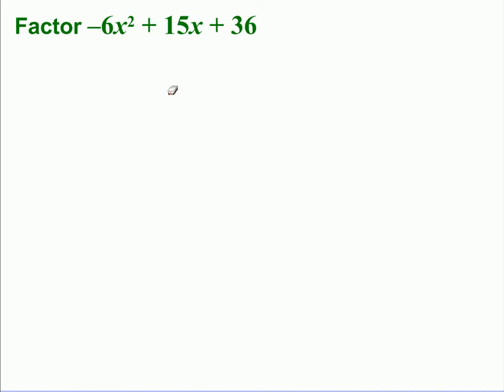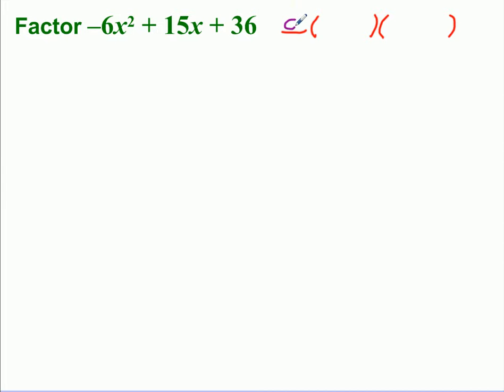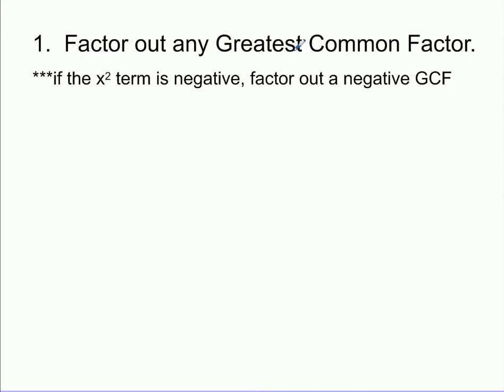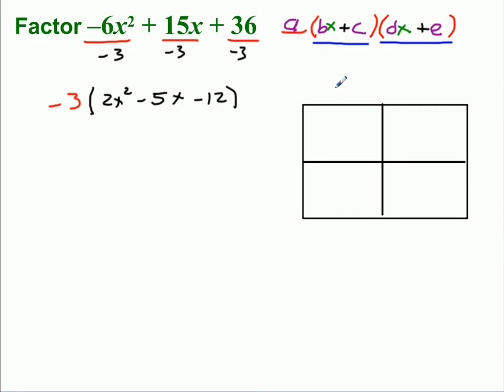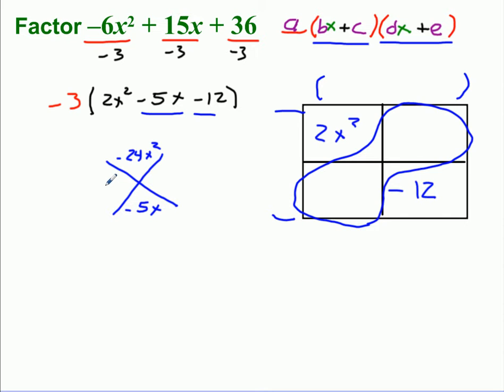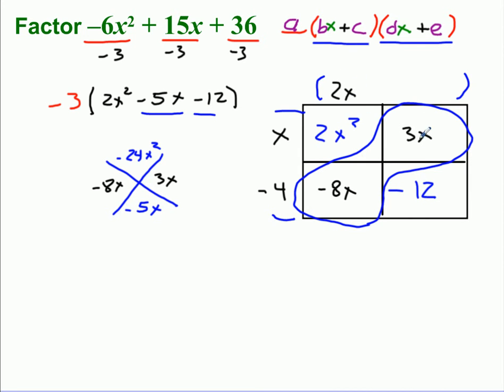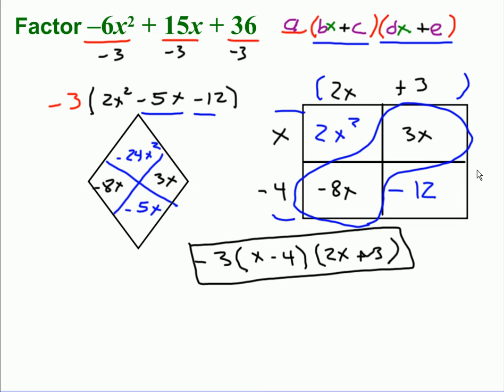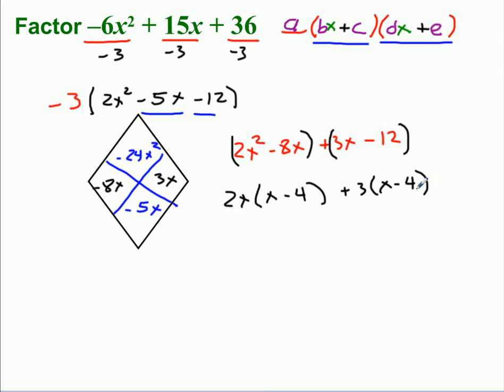Factoring Quadratic Trinomials Box and Diamond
In this video, I walk through factoring a quadratic expression using the box/diamond method - and also factoring by grouping.